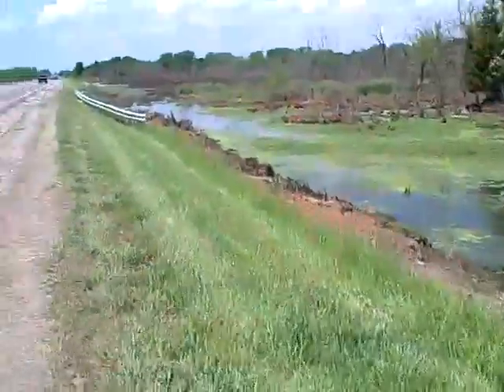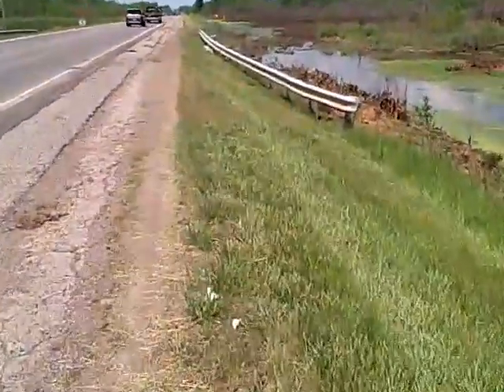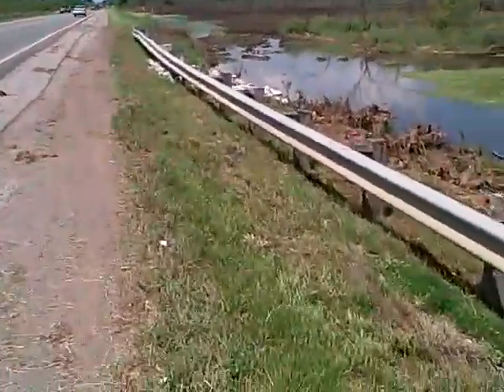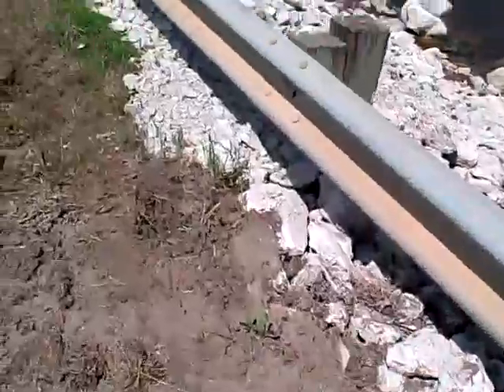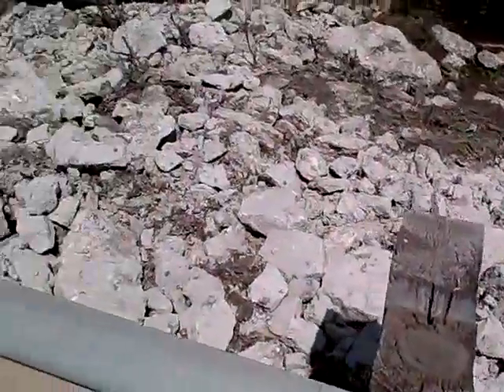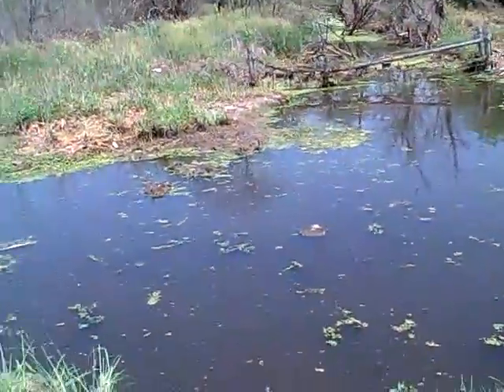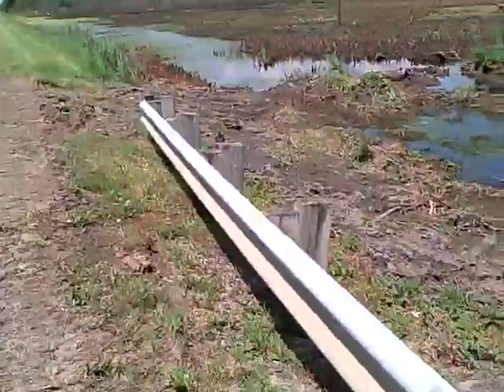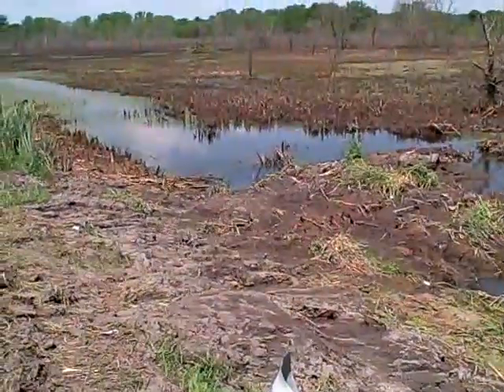Douglas County Kansas Roadbed EcoChallenge